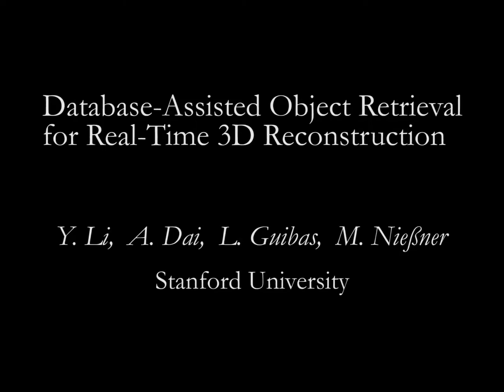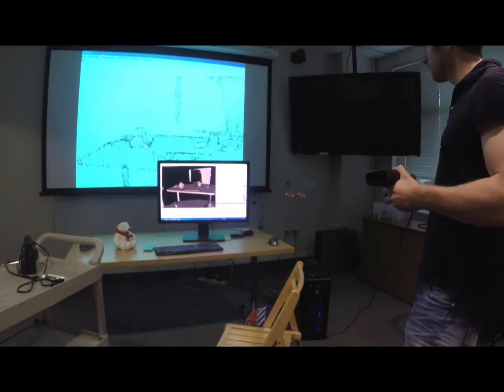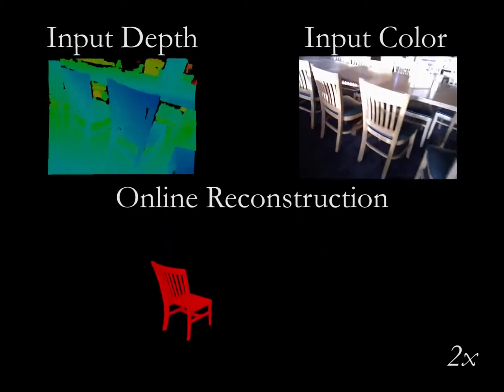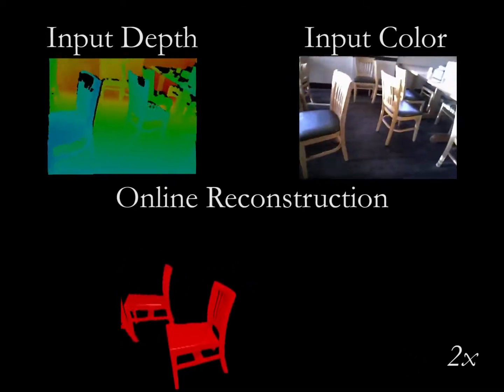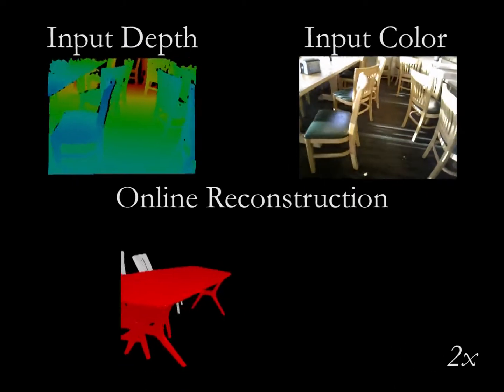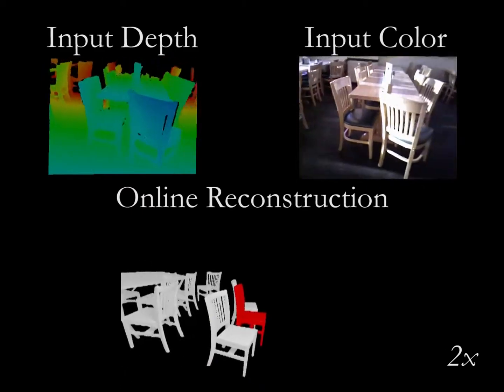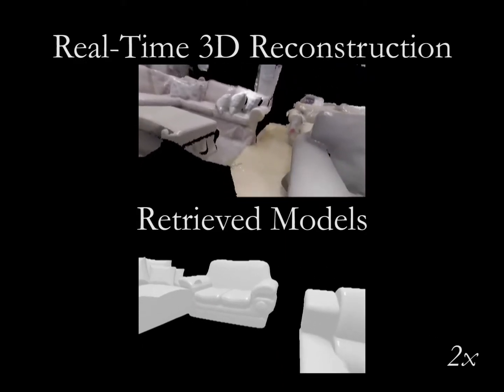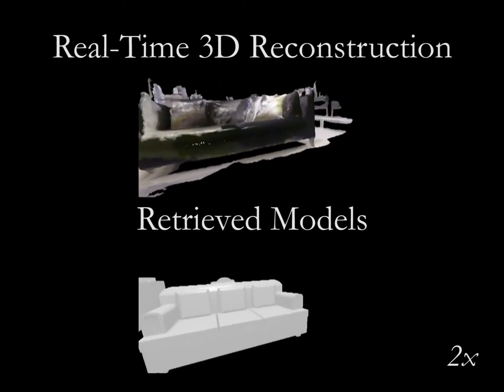Database-Assisted Object Retrieval for Real-Time 3D Reconstruction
Eurographics 2015 Technical Paper Video

In recent years, real-time 3D scanning technology has developed significantly and is now able to capture large environments with considerable accuracy. Unfortunately, the reconstructed geometry still suffers from incompleteness, due to occlusions and lack of view coverage, resulting in unsatisfactory reconstructions. In order to overcome these fundamental physical limitations, we present a novel reconstruction approach based on retrieving objects from a 3D shape database while scanning an environment in real-time. With this approach, we are able to replace scanned RGB-D data with complete, hand-modeled objects from shape databases. We align and scale retrieved models to the input data to obtain a high-quality virtual representation of the real-world environment that is quite faithful to the original geometry. In contrast to previous methods, we are able to retrieve objects in cluttered and noisy scenes even when the database contains only similar models, but no exact matches. In addition, we put a strong focus on object retrieval in an interactive scanning context - our algorithm runs directly on 3D scanning data structures, and is able to query databases of thousands of models in an online fashion during scanning.